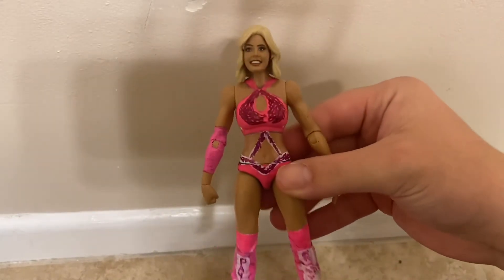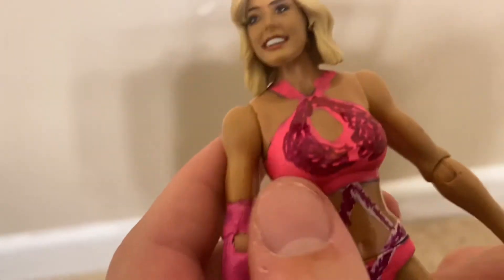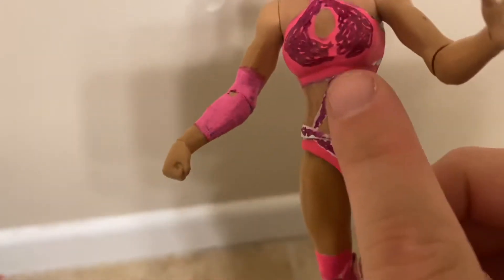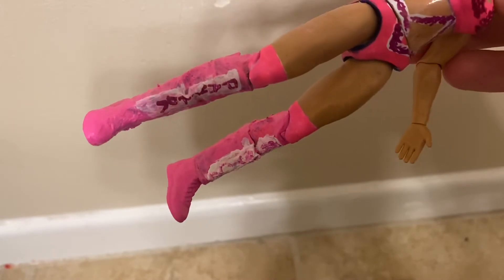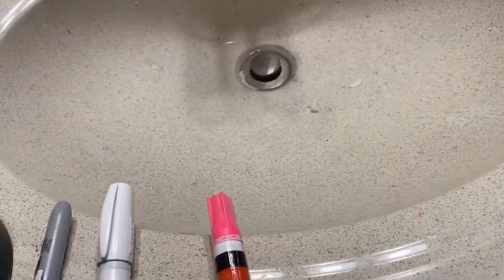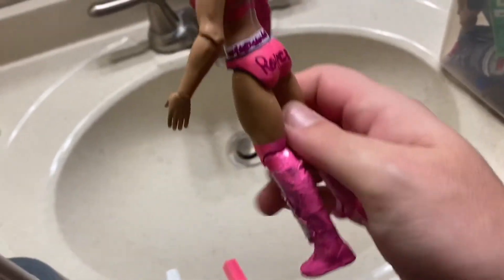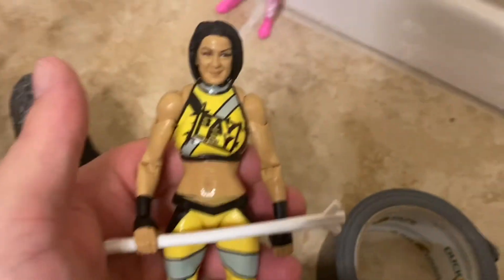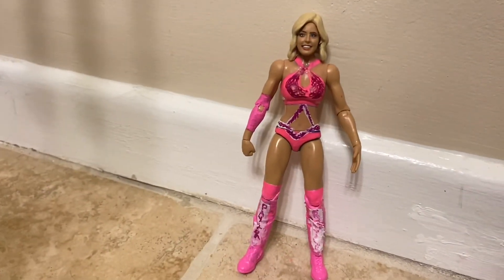WWE CUSTOM PEYTON ROYCE PINK RAW 10-19-20 GRAR I MADE